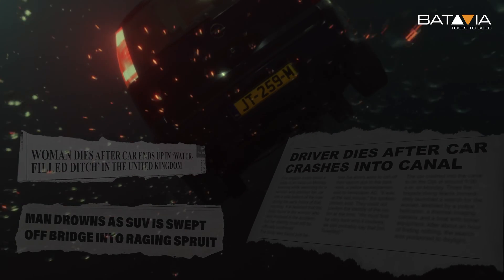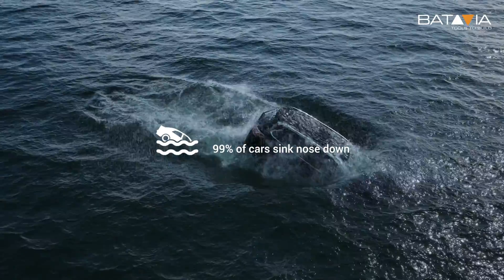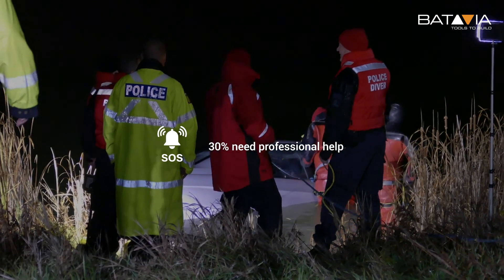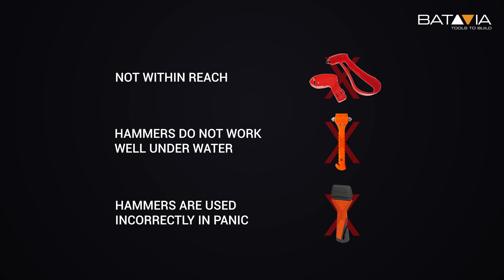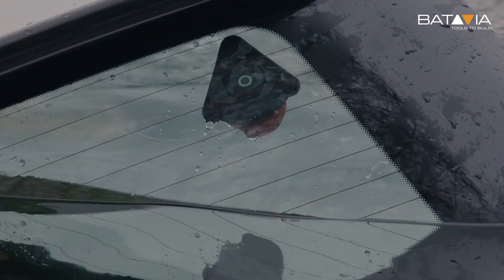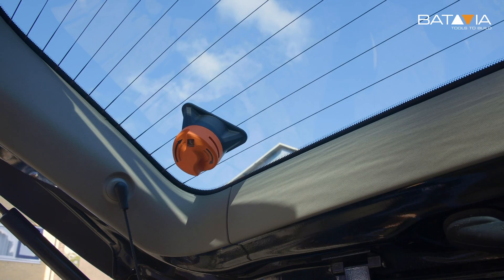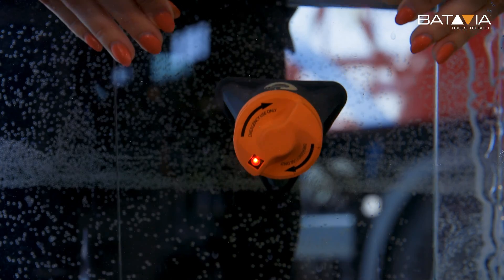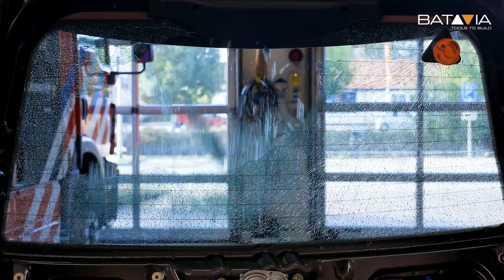Maxxsafe Factvideo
Do you want to learn more about the Maxxsafe®?

Every year, tens of thousands of cars crash into the water. Weather circumstances, missing crash barriers along bodies of water, or just simple car accidents, cause numerous drownings per year. 99% of cars sink nose down. This way, the back seat and the trunk are the last places air will remain in a sinking car. 70% of the car passengers, who end up with their car in the water, can escape on their own.

With a standard life hammer, most car passengers (especially children) are unable to escape the car on their own. Breaking a car window underwater requires a lot of strength, because of the water resistance. When the car starts to fill with water and the car passengers start to panic, most passengers use the life hammer incorrectly.

Moreover, because of the strength it requires, children (and other passengers) depend on the driver or other adult passengers. In the worst case, these passengers are heavily wounded or unconscious. This way other passengers, like children, are not able to escape the car on their own
The Maxxsafe® is designed to offer all passengers (especially children) a chance to escape a car above and underwater. De Maxxsafe® is installed on the rear window. The Maxxsafe® has a red warning light. This warning light starts to blink, when it comes in contact with water. This way you can always find the Maxxsafe, even when it is completely dark.

While the car is sinking and the passengers flights to the rear window, they will always go towards the Maxxsafe®. This increases the chance for all passengers to escape the sinking car on their own.

To break a car window, you simply turn the Maxxsafe®. This shoots a pin against the window and the window breaks. When necessary, a Maxxsafe can be used multiple times in the very unlikely event that the first attempt to break the window fails. When the window is broken, all passengers can escape the car on their own.